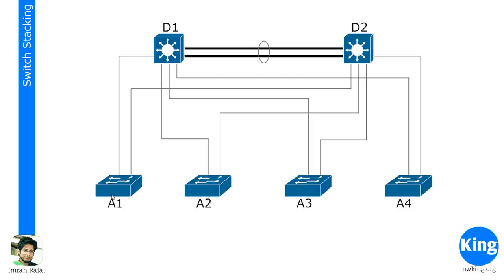Free CCNA | Switch Stacking vs Chassis - Day 39 | 200-301 | Cisco Training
Switch Stacking vs Chassis | Free CCNA

In this video, Imran explains the benefits of Switch Stacking vs Chassis Aggregation. He goes onto explain MultiChassis EtherChannel (MEC). He explains how STP interacts between Switch Stacking and Chassis Aggregation.

Well, NetworKing came into being to bring quality training to students for FREE. We currently have a large database of different training videos covering almost all the major certifications in the world. Get your CCNA certification in 60 days!

New Exam Code: ‎200-301
Old Exam Code: 200-125 CCNAv3, 200-120, 640-802